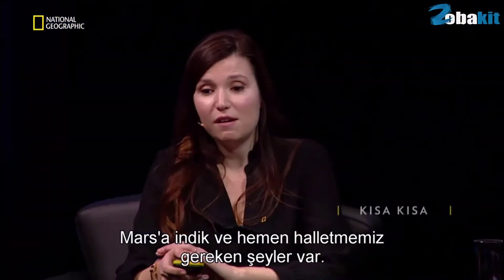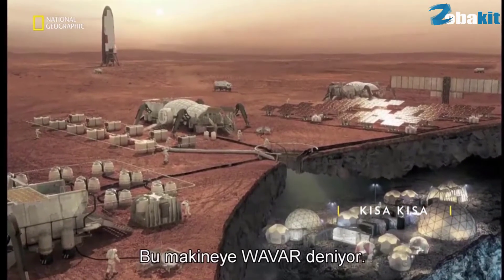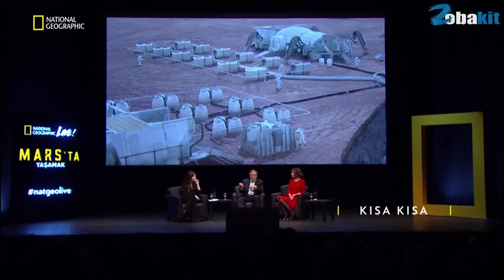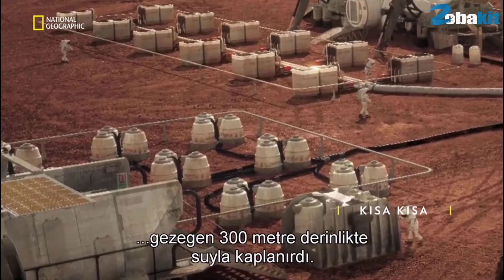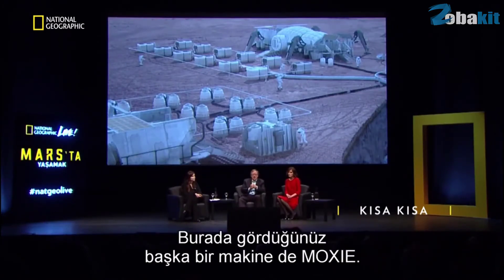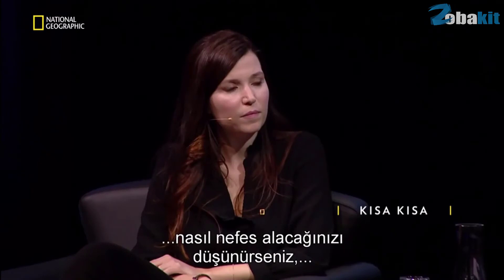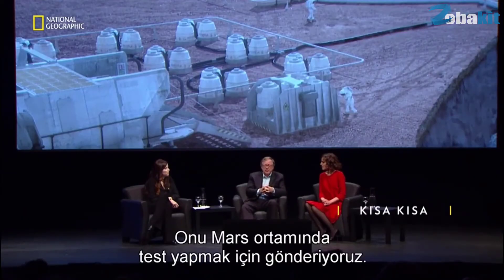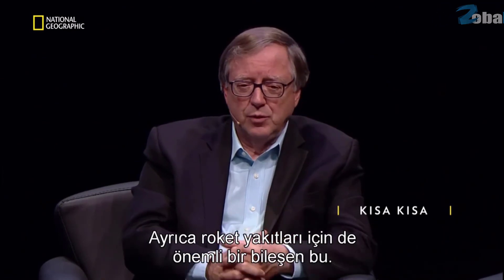Mars'a Gidildiğinde Su ve Oksijen Nasıl Elde Edilecek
Clementine Poidatz ve Stephen Petranek'a Marsa gidildiğinde yaşamın nasıl olacağı soruldu. Selma Ergeç'in moderatörlüğünde yapılan güzel program. Mars’a yapılan ilk insanlı yolculuğa hoş geldiniz, şu an 2032 yılındayız.. Önünüzde ise sizi milyonlarca, milyarlarca kilometrelik bir uzay boşluğu bekliyor. Önümüzdeki 18 ay boyunca her yerinde neredeyse her an kum fırtınaları oluşan, ortalama sıcaklığı -55 derecede seyreden ve tüm atmosferi zehirli karbondioksit gazından meydana gelen bir gezegene hayatınızın en heyecanlı yolculuğunu yapacaksınız..